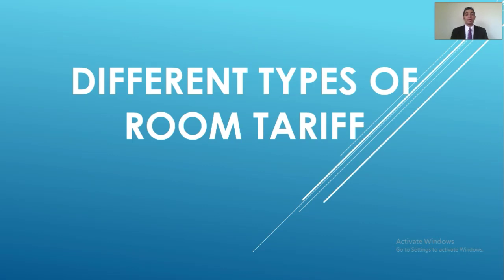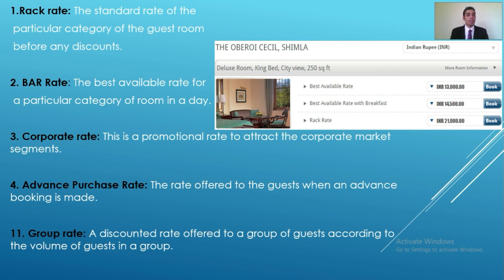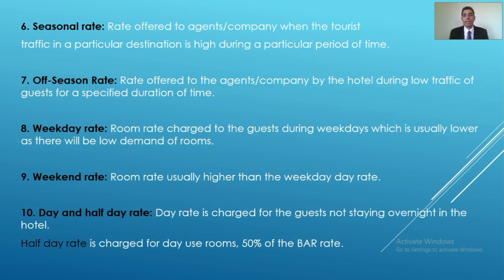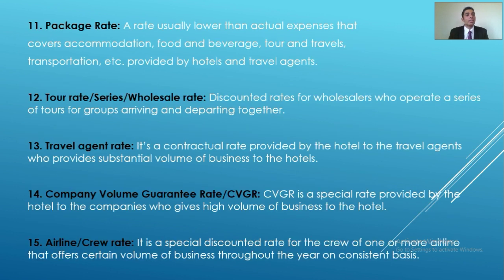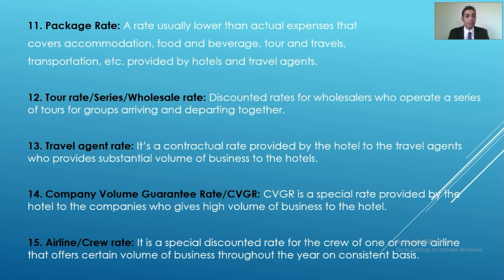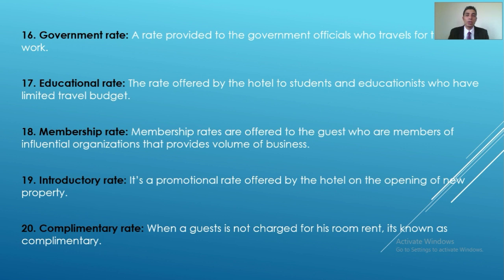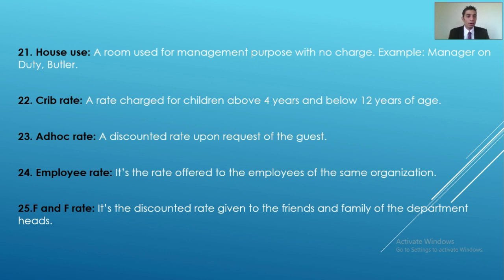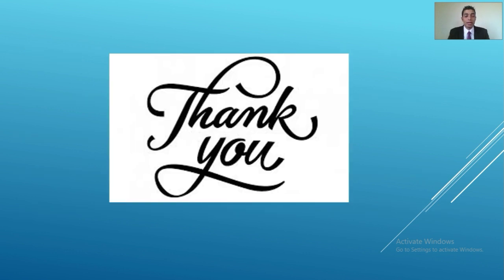Room Rates | Different types of room rates/room tariff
Types of room rates used in the hotel.